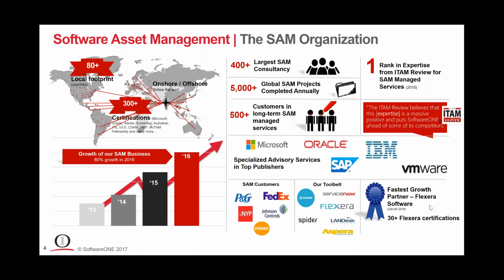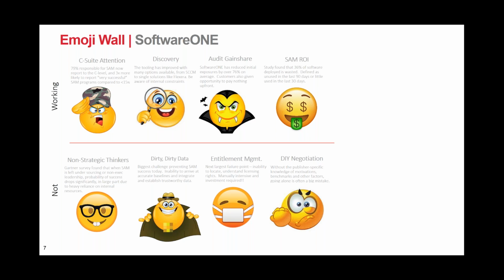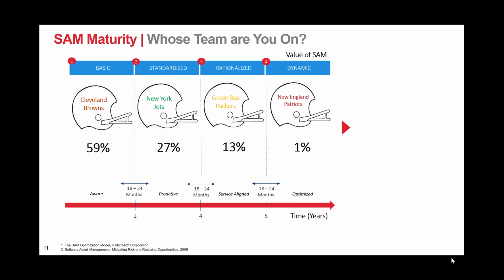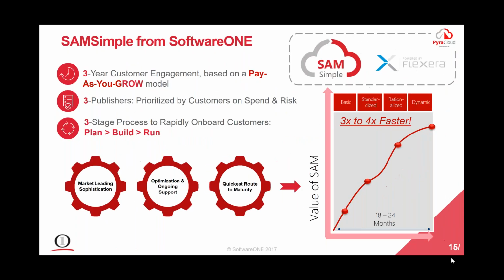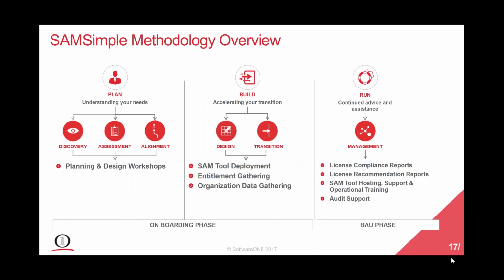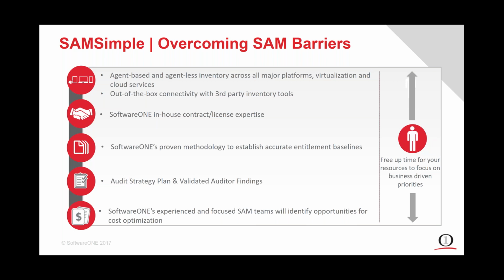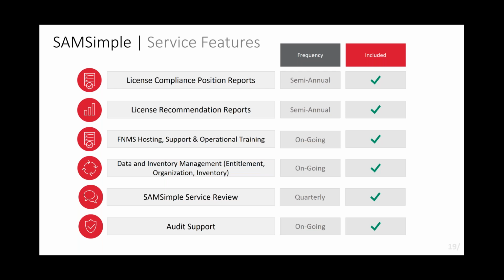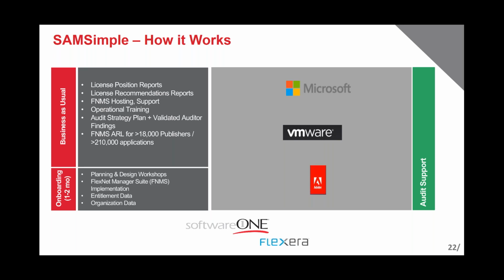SAMSimple - No More Excuses, Your Software Assets Managed Affordably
Are you struggling to get your Software Asset Management (SAM) practice off the ground due to budgeting, priorities or lack of in-house expertise?

SAMSimple from SoftwareONE provides a new approach and offers a comprehensive package that includes the expert knowledge, processes and tooling to help accelerate your SAM journey.